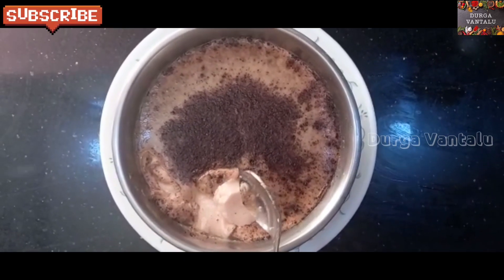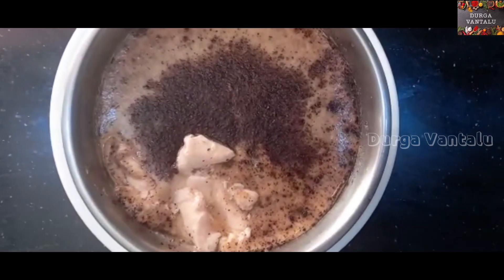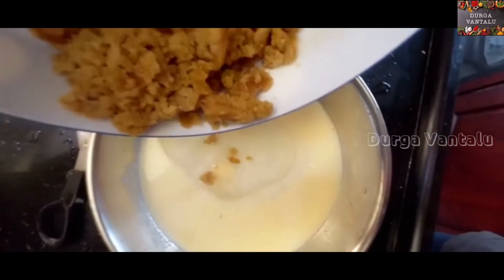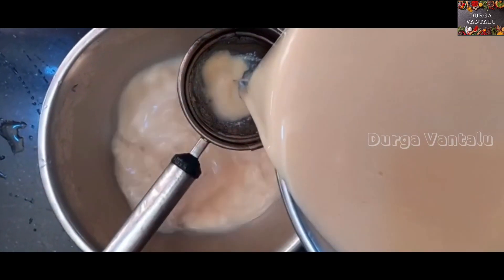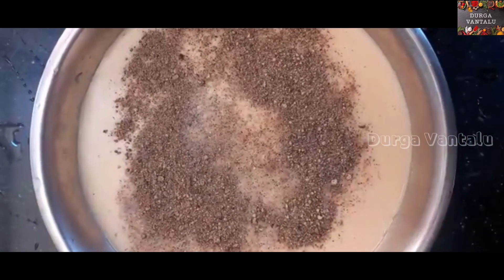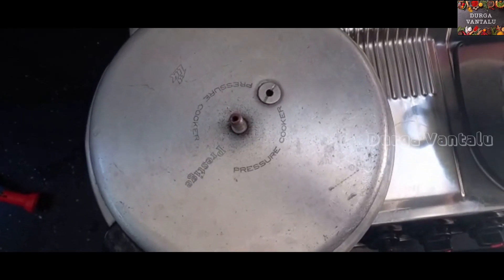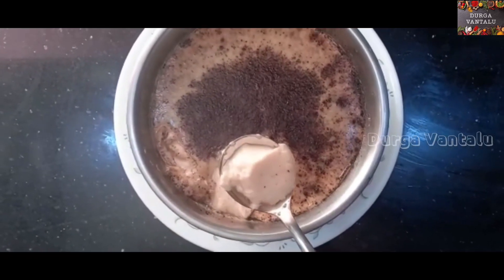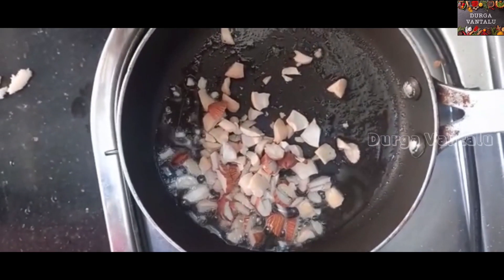ఆవు పాల జున్ను / Cow Milk Junnu Recipe # Durga Vantalu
# ఆవు పాల జున్ను
#  Cow Milk Junnu Recipe

Ingredients:

Cow Milk
Cardamom Powder
Pepper Powder
Jaggery
Dry fruits